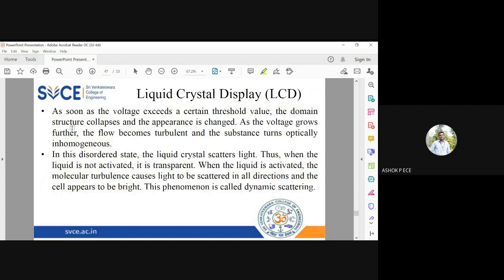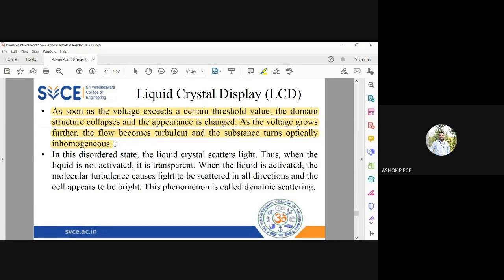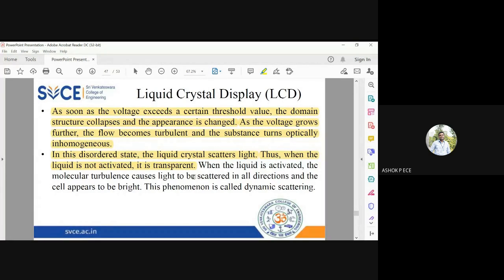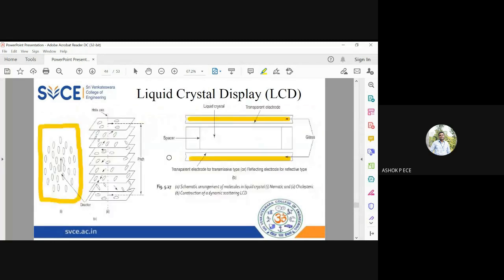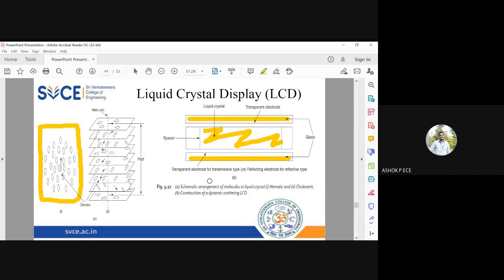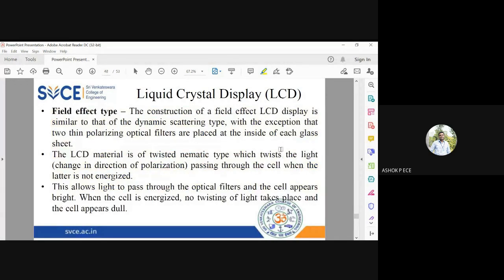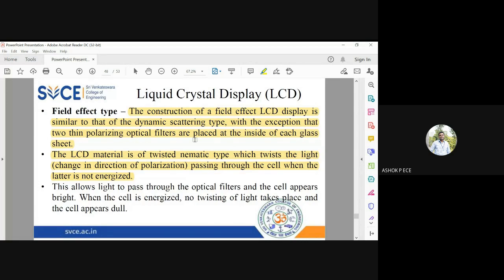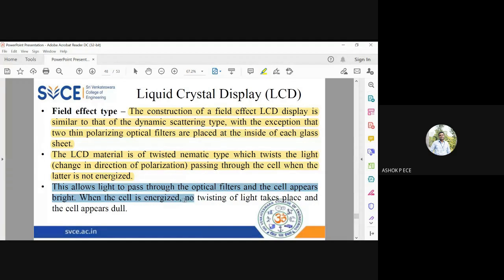Electron Devices | Lecture-170 | Liquid Crystal Displays (LCDs) - Part 2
This video clearly explains about the working of LCDs .

liquidcrystaldisplays(lcd)witharduino
liquidcrystaldisplays(lcds)
liquidcrystaldisplay(lcd)